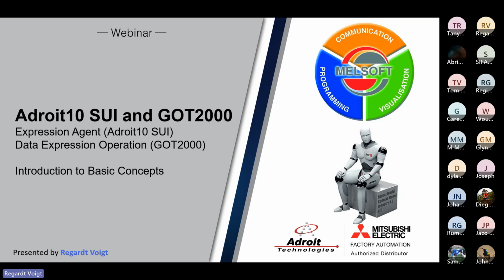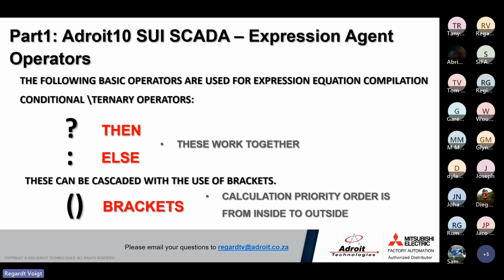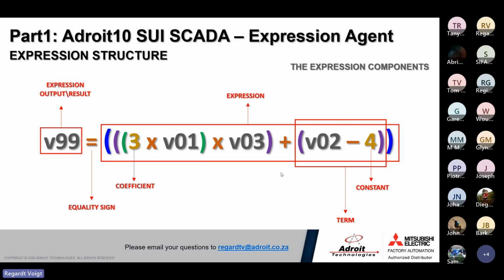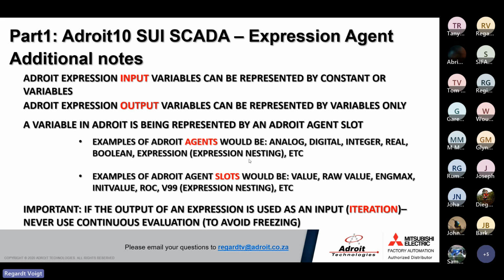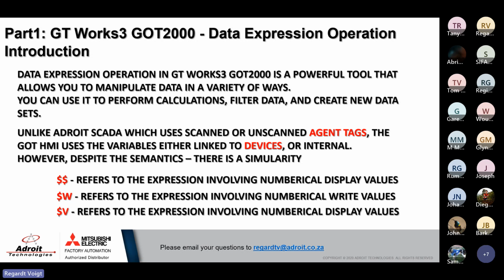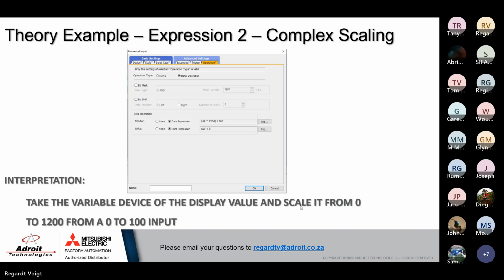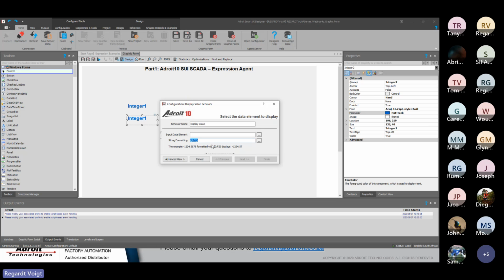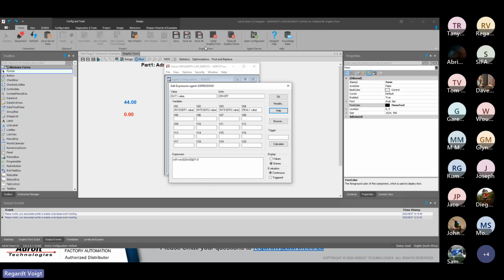Adroit SCADA and GOT2000 Expression handling (Part 1 of 2)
Background: Both Adroit SCADA and GOT2000 HMI allows the user to perform basic data manipulation within their respective platforms to perform basic operations to achieve required results, without the traditional use of an external controller.

Purpose: To introduce the user to the expression tools available and to demonstrate the basic utilization of these tools. In addition, reference resources will be discussed as well.